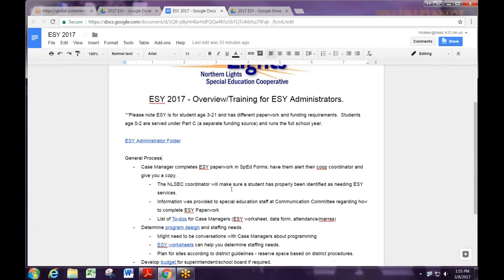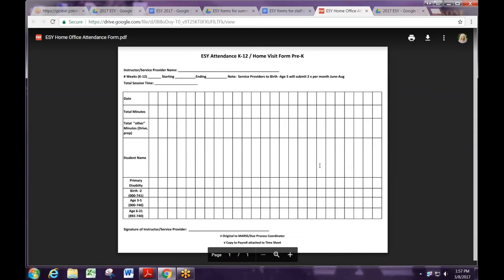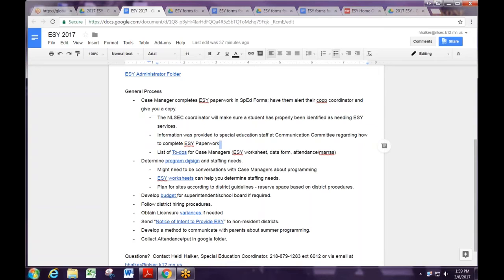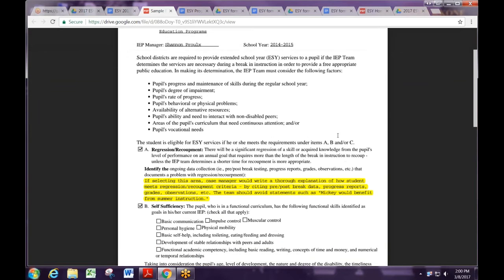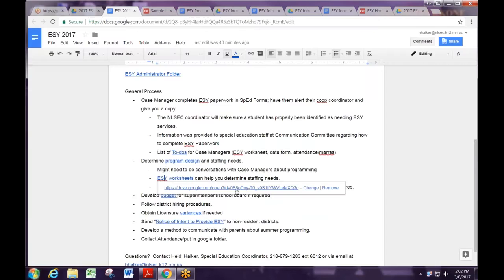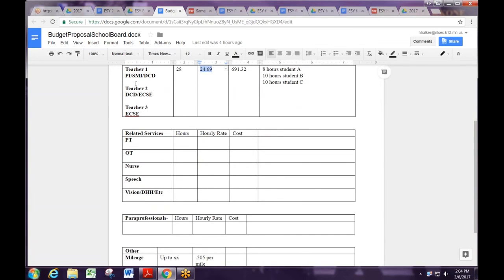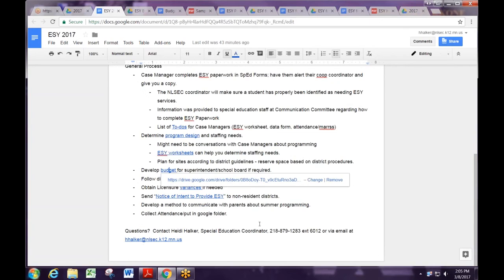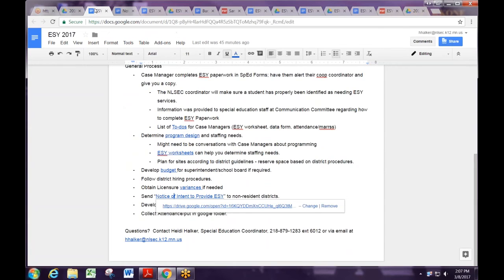Extended School Year 2017 - Overview/Training for ESY Administrators in the NLSEC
This webinar is for Extended School Year Administrators in the Northern Lights Special Education Cooperative to gain an overview of the ESY process from an Administrator perspective. Presented by Heidi Halker, Special Education Coordinator for the Northern Lights Special Education Cooperative on March 8th, 2017.